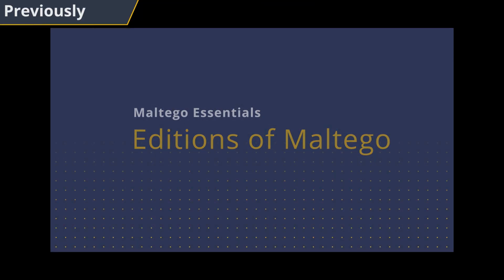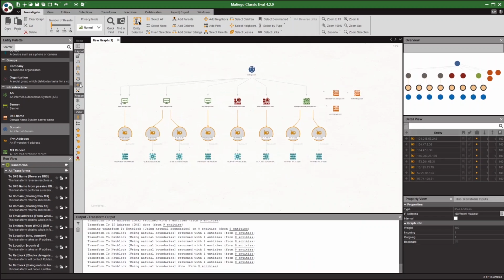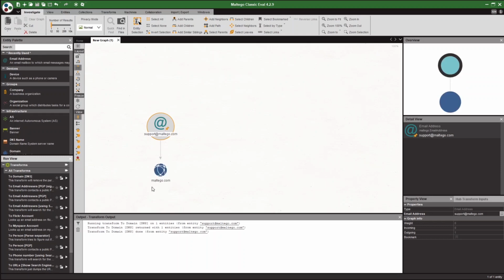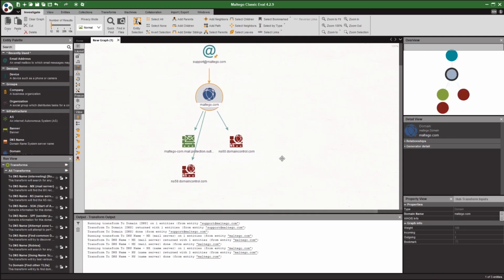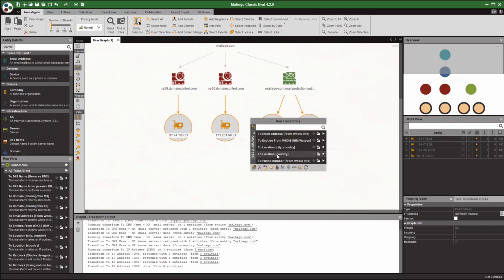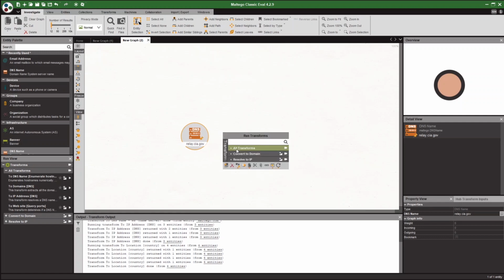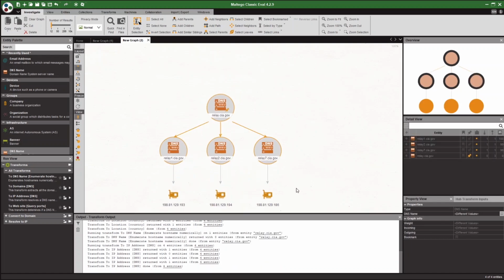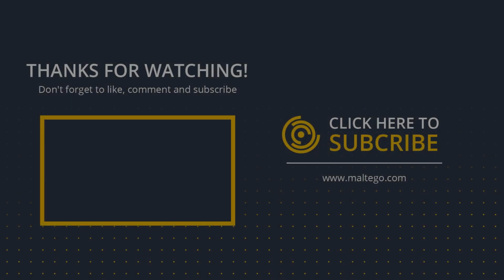Maltego Essentials 4: Running your First Transform - Official Tutorial Series for Beginners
How do you mine, merge and map data in Maltego? By using the central elements of Maltego called "Transforms". In this tutorial, we explain what Transforms are and demonstrate how you query data from a data source by running Transforms. Try following the steps and run your first Transform with this tutorial!

■ Video Content
0:00 Welcome and Previews Review
0:30 How to Open A New Graph
0:41 Intro to Transforms
1:36 Run the First Transform in Maltego
5:37 DNS Names Entity Example
7:48 Intro to Transform Configuration Button

■ About Maltego Essentials
Maltego Essentials is the official video tutorial series that guides you through the basics of Maltego. After completing this beginner training, you will be able to jump start your first Maltego investigation.

■ About Maltego
Used by investigators worldwide, Maltego is an graphical link analysis tool that allows users to mine, merge, and map data from OSINT and third-party data integrations for all sorts of investigations-- cybersecurity, person of interest, fraud, and more.